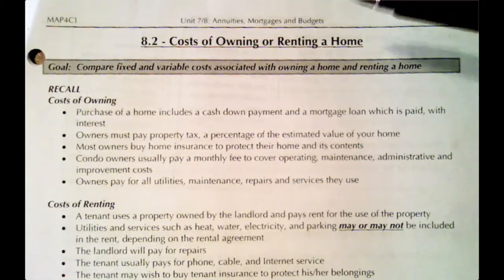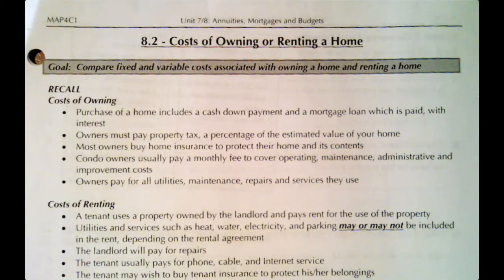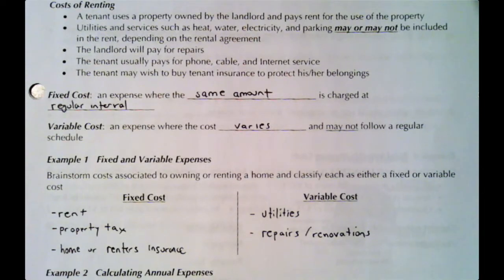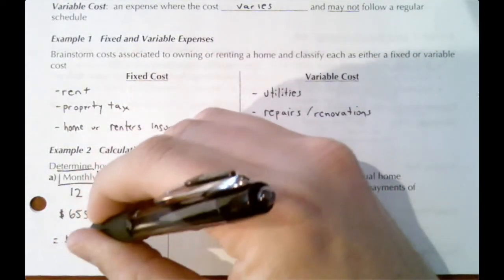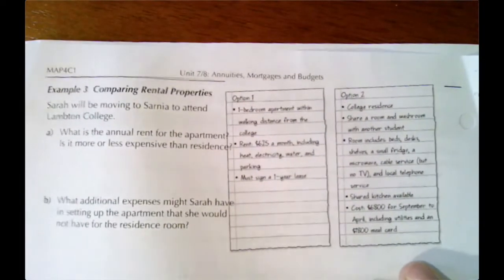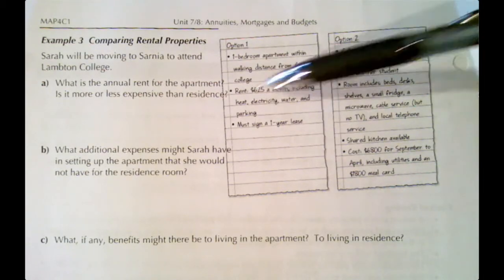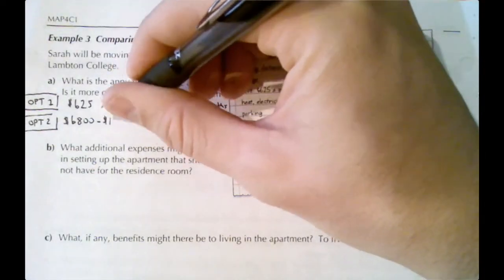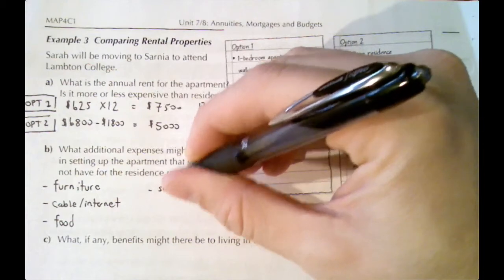MAP4C1 - 8.2 - Costs of Owning or Renting a Home